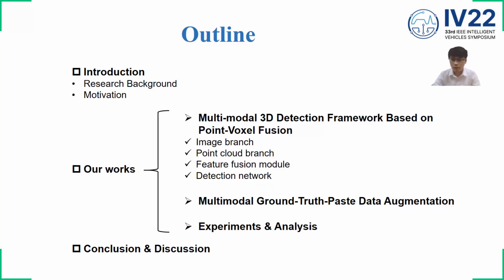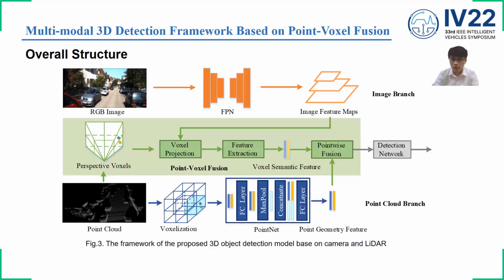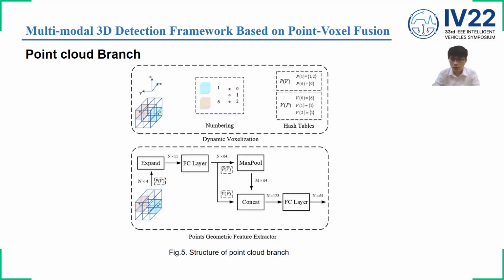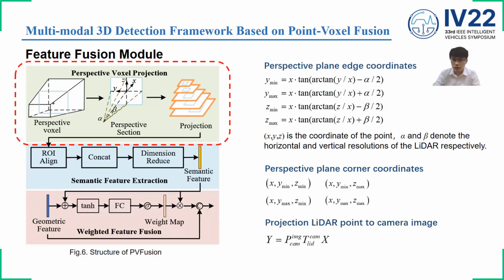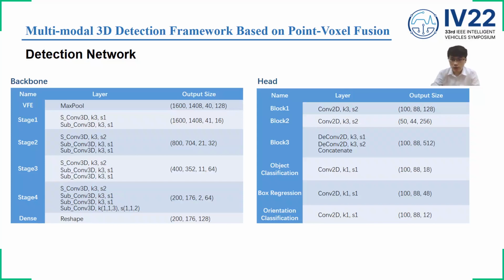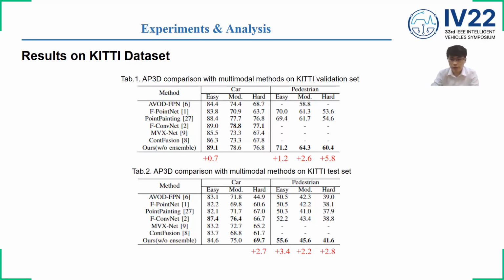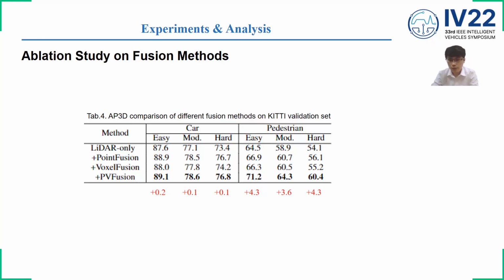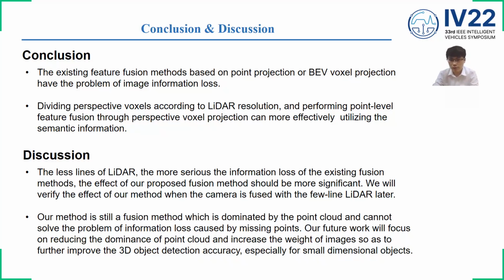PVFusion: Point-Voxel Fusion for Multimodal 3D Detection, K. Wang*, Z. zhang, T. Chen, S. Zhao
3D-DLAD-v4 Workshop
Accepted papers : PVFusion: Point-Voxel Fusion for Multimodal 3D Detection, Ke Wang*, zhichuang zhang, Tao Chen, Shulian Zhao